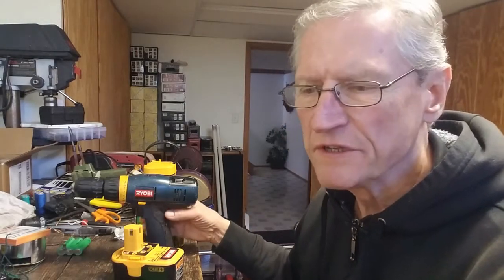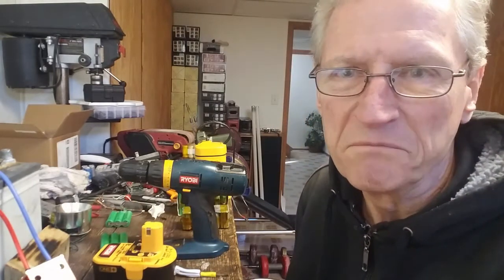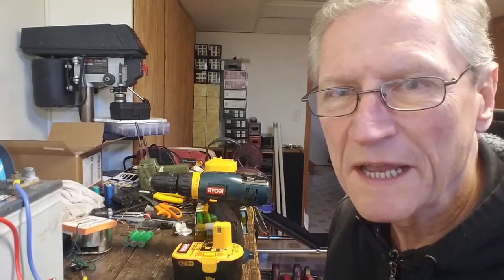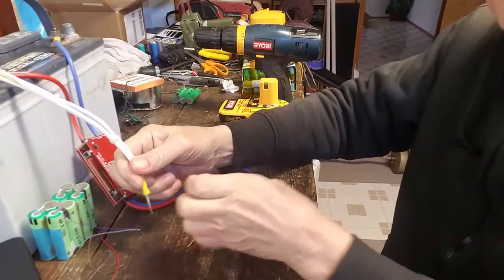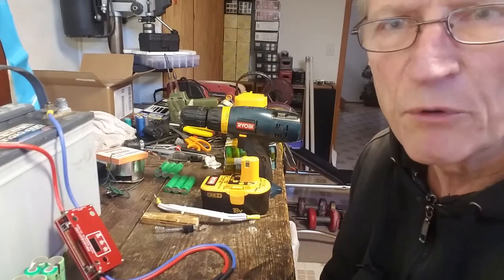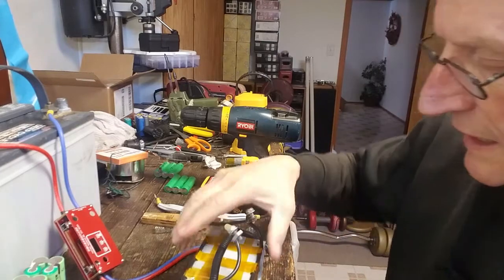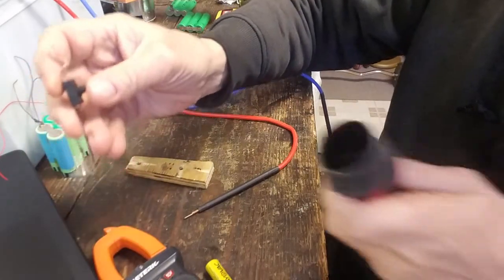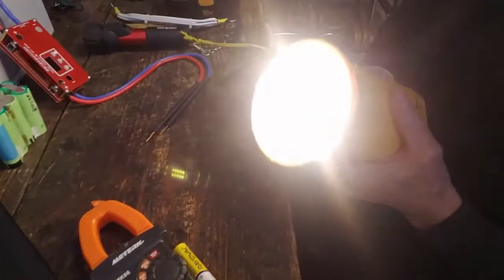Lithium Ion 18650 Battery Pack Projects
I did not want to buy any more expensive battery packs and lead acid batteries to start small vehicles.  Those batteries do not last very long, so I learned about Li Ion batteries and how to build my own battery packs.  I am sharing what I learned over many hours to save you a lot of time.
Equipment:
Battery Spot Welder,Mini Spot Welder Machine Portable Transistor 18650 Lithium Battery for Capacitor   $34   Amazon